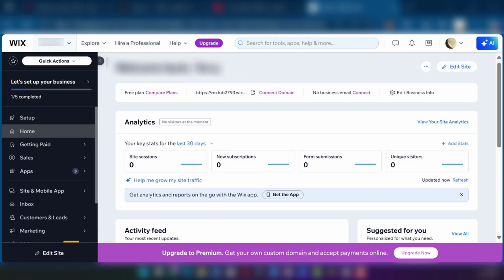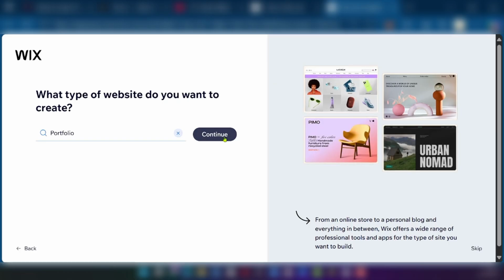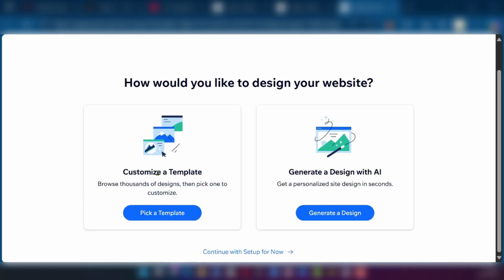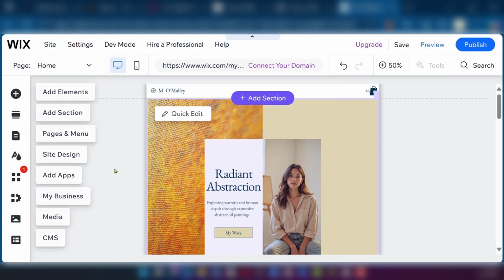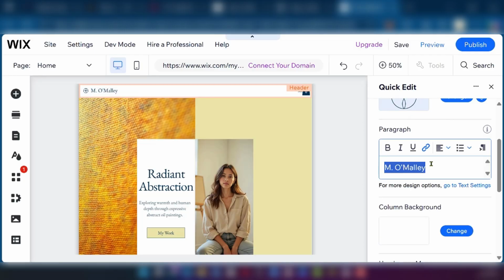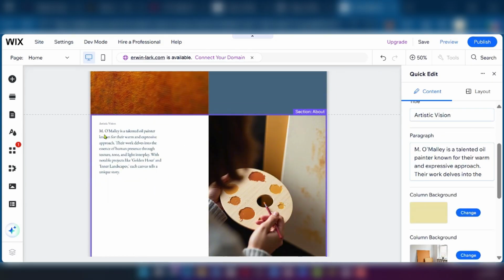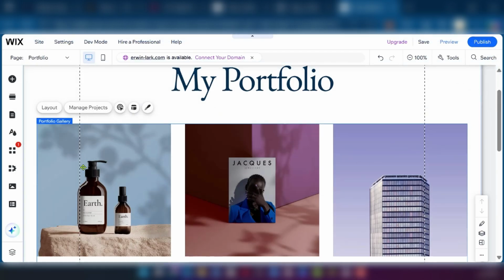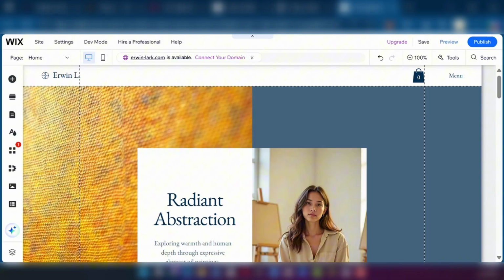How to Build a Portfolio Website Using Wix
🚀 Learn how to build a stunning portfolio website using Wix — no coding skills required! In this step-by-step tutorial, we’ll guide you through designing, customizing, and publishing your professional online showcase. Perfect for creatives, freelancers, and entrepreneurs looking to stand out. 🌐 Start building your brand today and impress potential clients with your new digital portfolio!